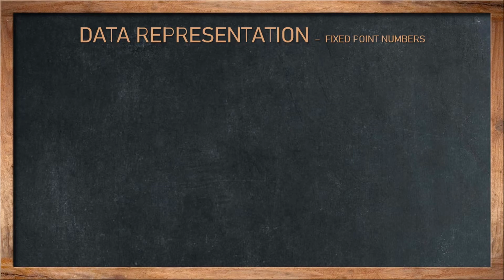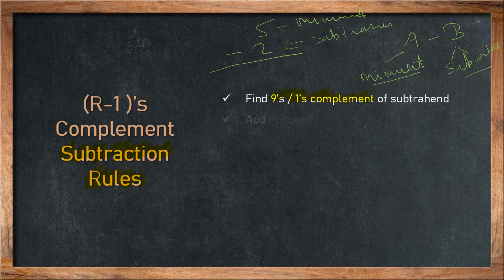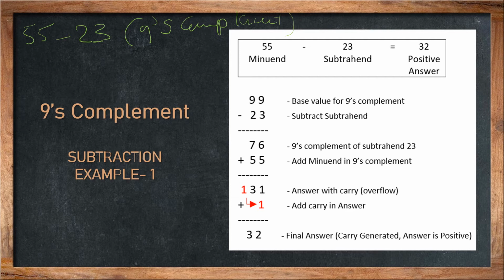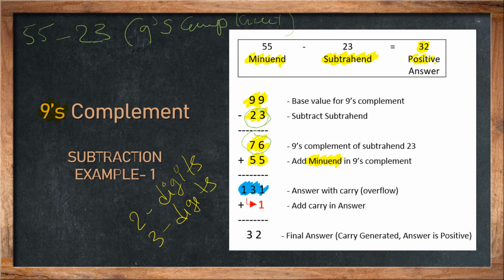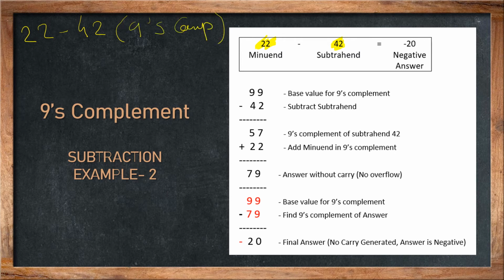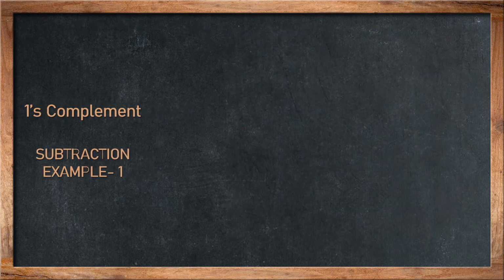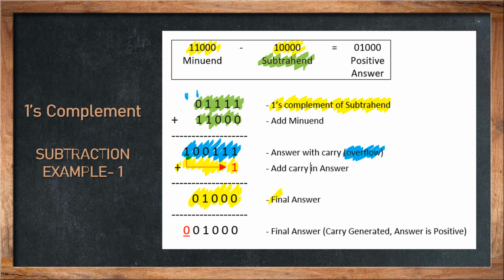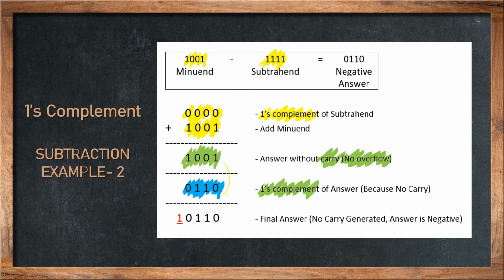Data Representation and Fixed Point Numbers | (r-1)'s Complement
In this lecture, you will learn the fundamentals of Data Representation in computer systems and understand how Fixed Point Numbers are stored and processed. The session also introduces the concept of (r-1)'s Complement and explains its importance in performing arithmetic operations within digital systems.

Topics Covered:
• Introduction to Data Representation
• Number Systems in Computers
• Fixed Point Number Representation
• Signed and Unsigned Numbers
• Radix (Base) Concept
• (r-1)'s Complement
• Binary Number Representation
• Arithmetic Operations Using Complements
• Computer Arithmetic Fundamentals
• Applications in Digital Systems

By the end of this lecture, students will understand how computers represent numerical values internally and how complement techniques are used to simplify arithmetic operations in processors and digital circuits.